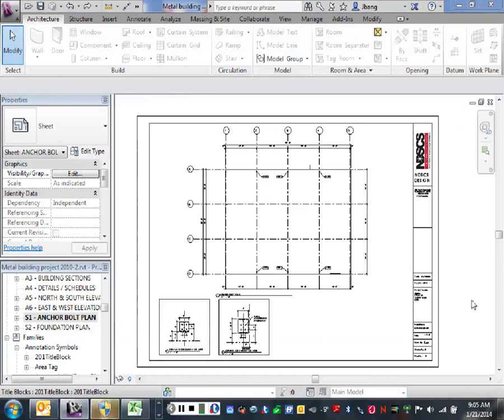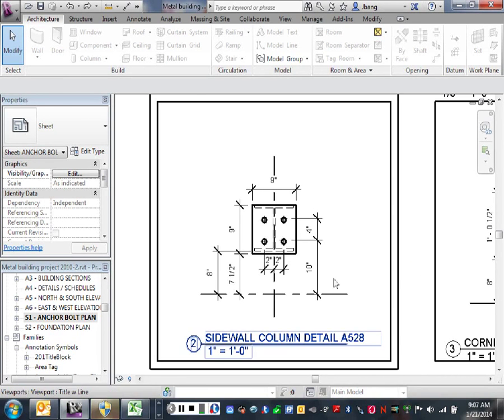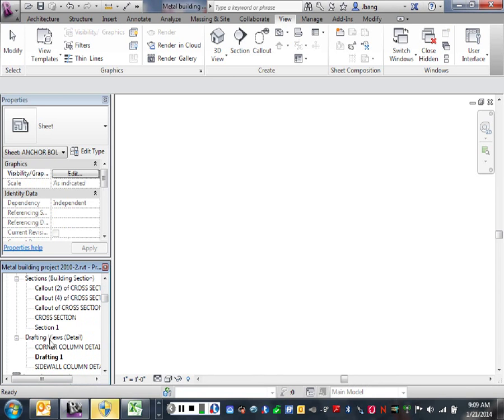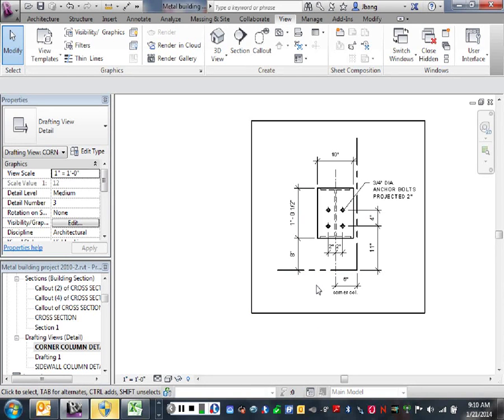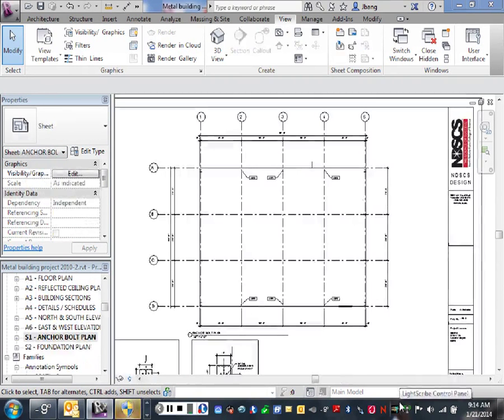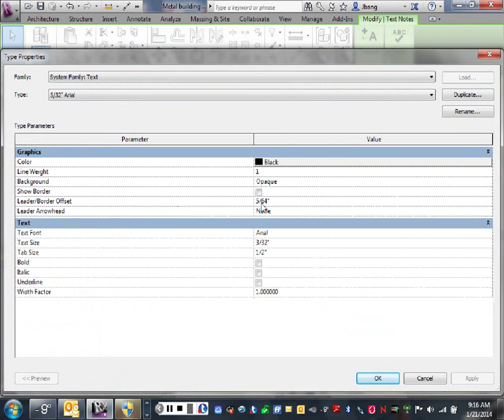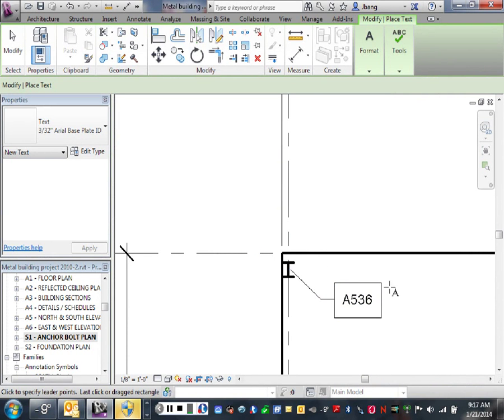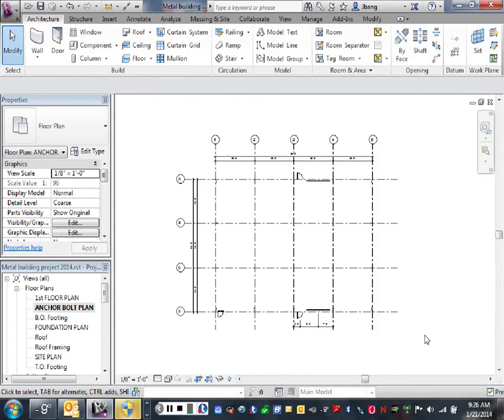Create an Anchor Bolt Plan-1